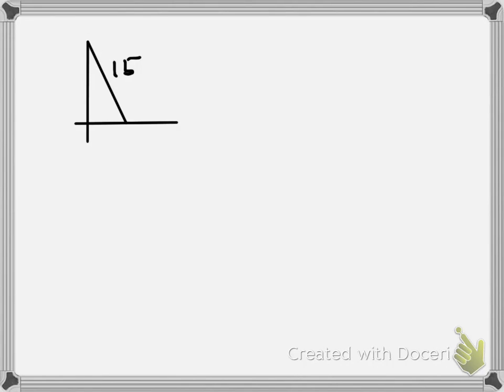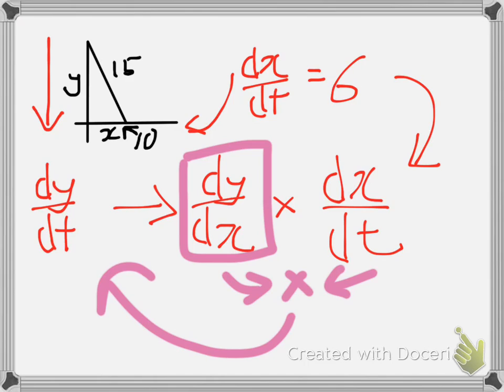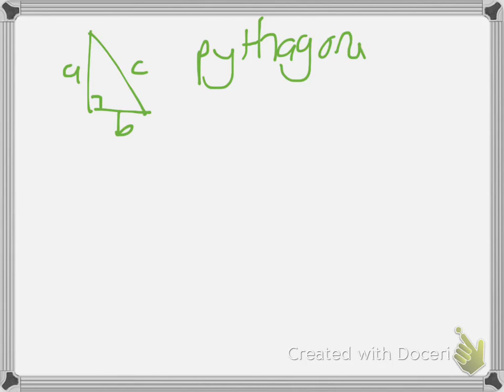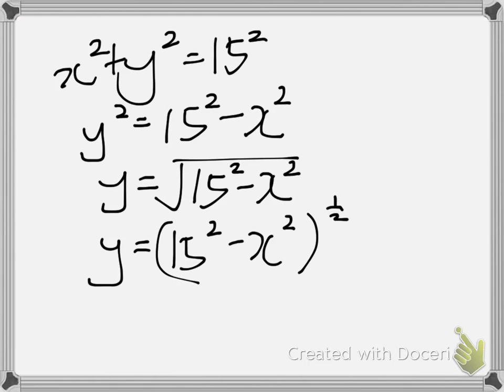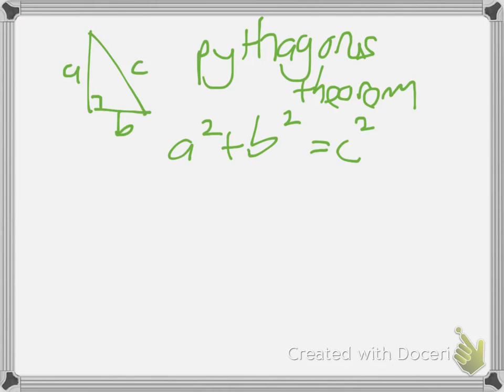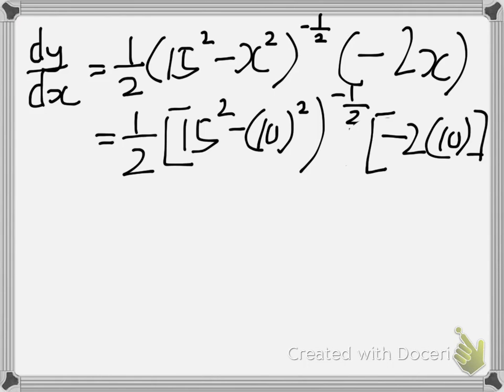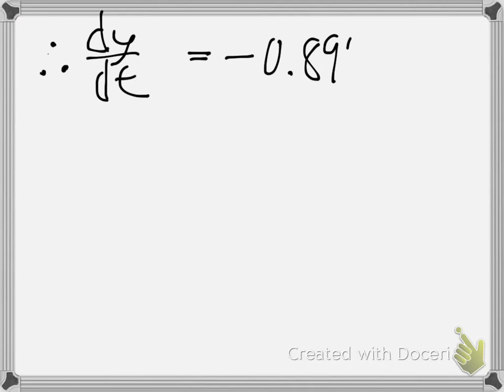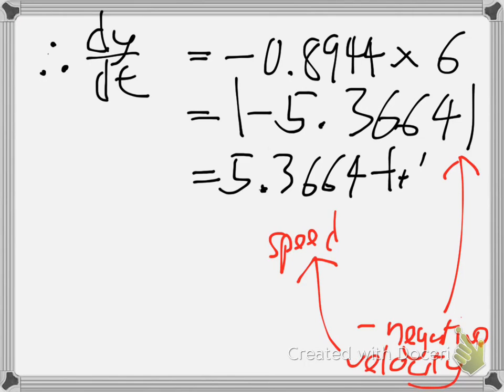SA Calculus 1 --- Subjective.Q no.8 by Chiah Jian Hao